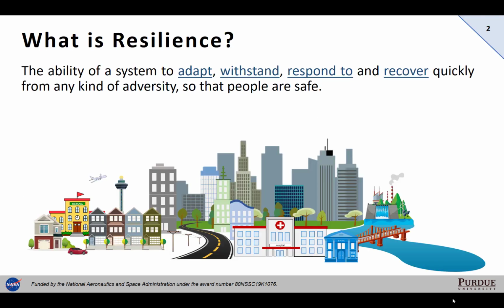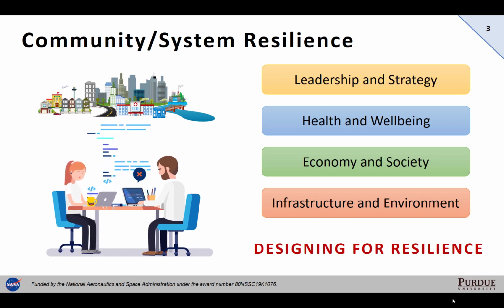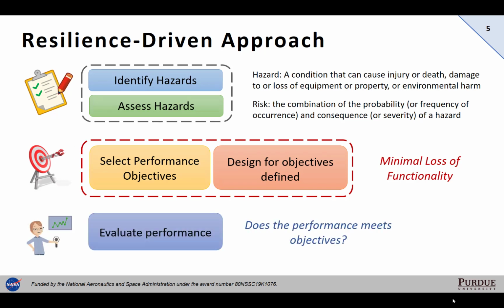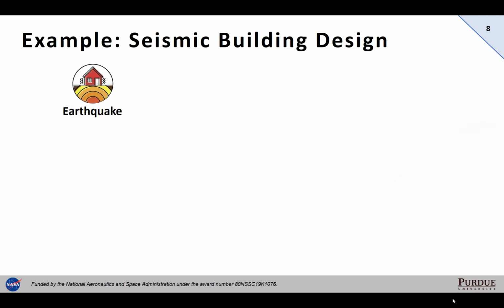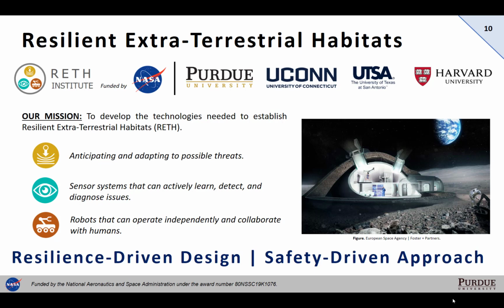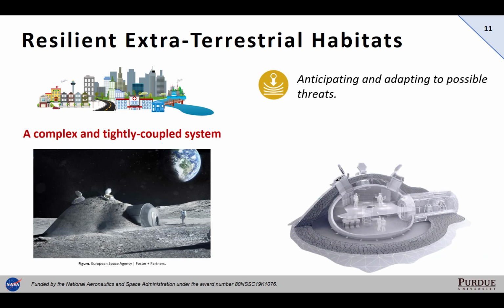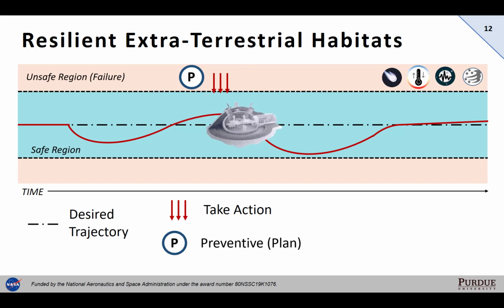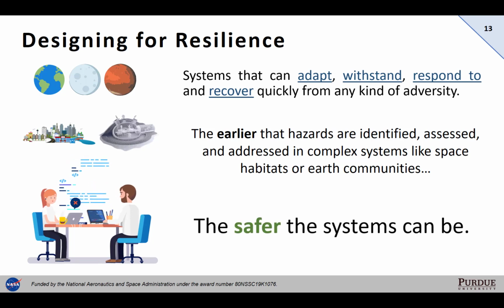Designing for Resilience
Explains the concept of resilience of engineered systems to students, focusing toward the 6-12th grade level. Examples are provided that introduce how resilience might be realized in terrestrial communities subjected to disruptions, and also in SmartHabs, habitats on the Moon or Mars that have built-in intelligence to sense, react, and bounce back.
-- By Herta Montoya, Purdue University